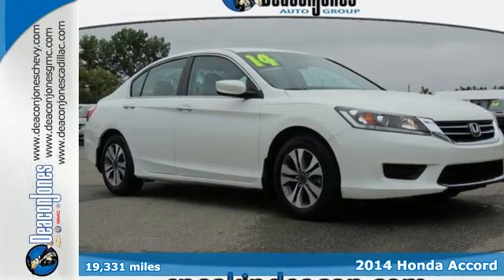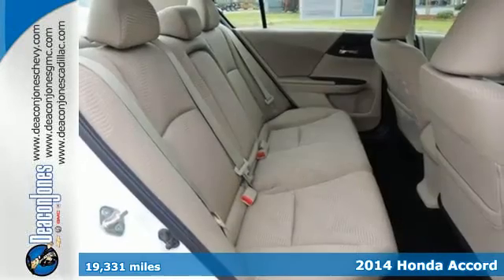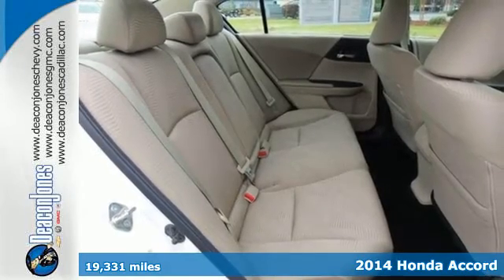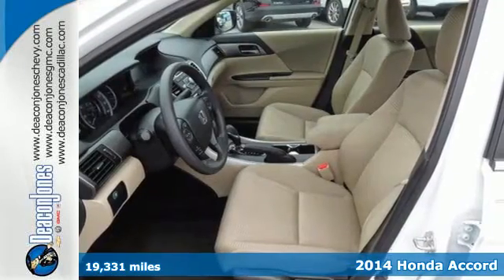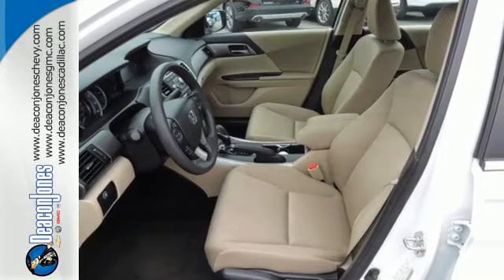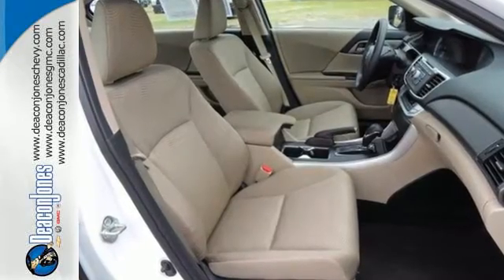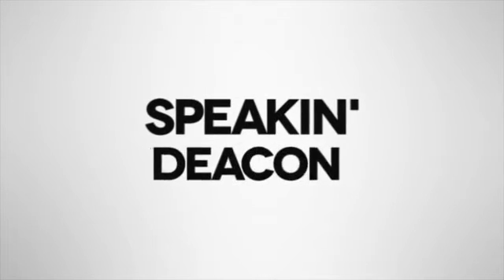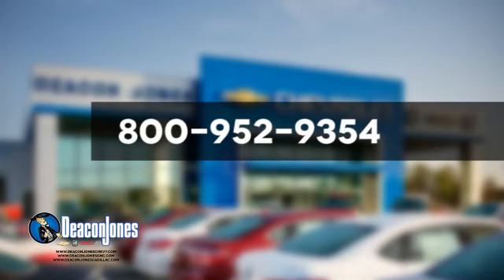2014 Honda Accord Smithfield NC Selma, NC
Year: 2014
Make: Honda
Model: Accord
Trim: 4dr I4 CVT LX
Engine: 2.4L 4 Cylinder Engine
Transmission: CVT TRANSMISSION
Color: White Orchid Pearl
Interior: Ivory
Mileage: 19331
Stock #: RB7242
VIN: 1HGCR2F39EA264434
EPA 36 MPG Hwy/27 MPG City! GREAT MILES 19,331! LX trim, White Orchid Pearl exterior and Ivory interior. Bluetooth, CD Player, Dual Zone A/C, Alloy Wheels, Back-Up Camera, iPod/MP3 Input. CLICK NOW! KEY FEATURES INCLUDE: Back-Up Camera, iPod/MP3 Input, Bluetooth, CD Player, Aluminum Wheels, Dual Zone A/C. MP3 Player, Remote Trunk Release, Keyless Entry, Steering Wheel Controls, Child Safety Locks. Honda LX with White Orchid Pearl exterior and Ivory interior features a 4 Cylinder Engine with 185 HP at 6400 RPM*. VEHICLE REVIEWS: Edmunds.com explains The 2014 Honda Accord earns top honors in the midsize sedan class with its mix of excellent packaging, superb fuel economy and rewarding performance.. Great Gas Mileage: 36 MPG Hwy. WHO WE ARE: Choose from thousands of preowned vehicles at Deacon Jones. Deacon Jones opened his first used car lot in 1974 in Princeton, NC and has offered quality preowned vehicles to Johnston and surrounding counties for 34 years. Find domestics and imports- something to fit everyone's budget. Financial Hardships? Give Deacon Jones the opportunity to help you reestablish your credit. We look forward to assisting you with your next vehicle purchase. Eastern N.C.'s Largest Volume Dealer. Pricing analysis performed on 5/16/2016. Horsepower calculations based on trim engine configuration. Fuel economy calculations based on original manufacturer data for trim engine configuration. Please confirm the accuracy of the included equipment by calling us prior to purchase.

Address:
1115 North Bright Leaf Blvd